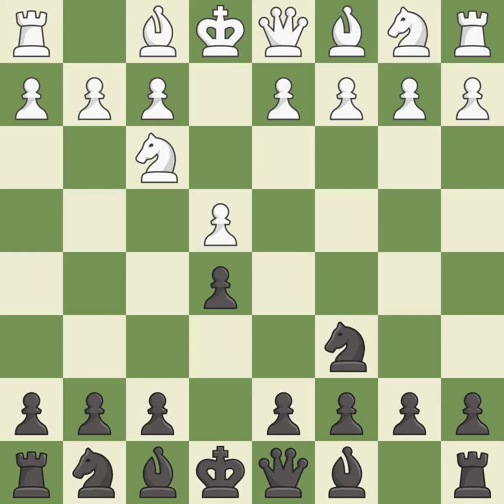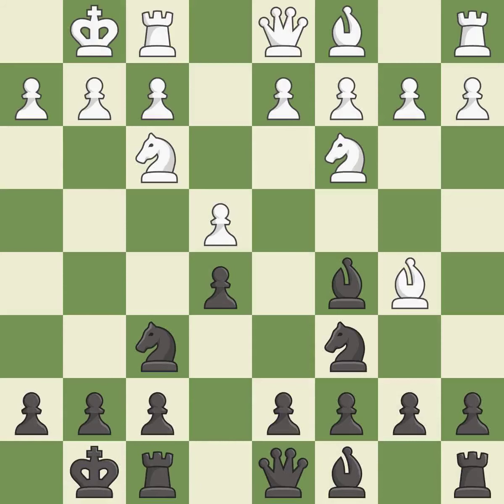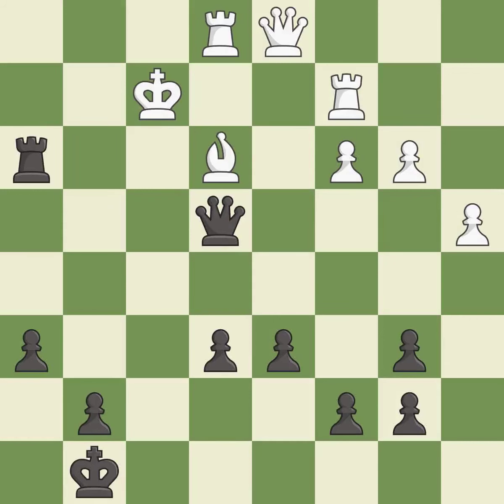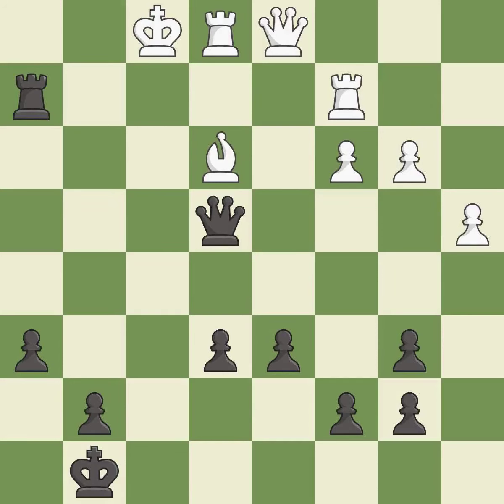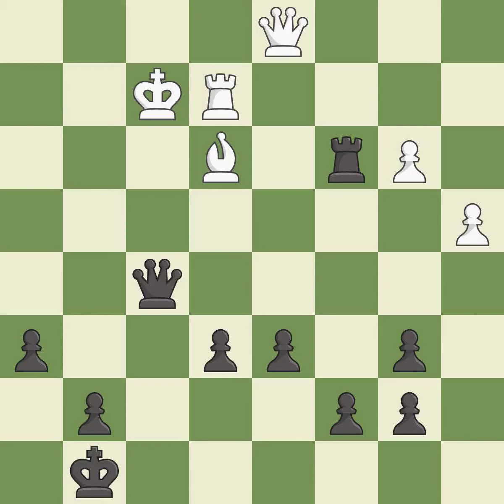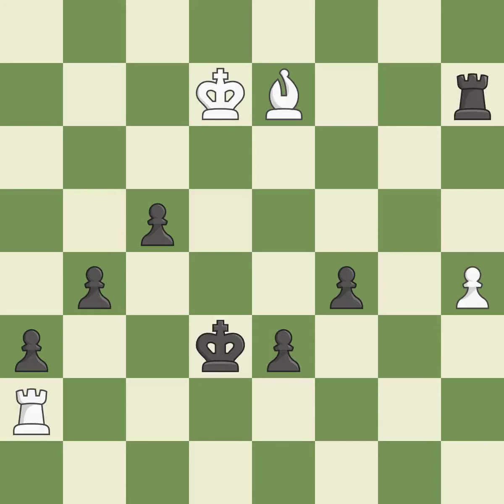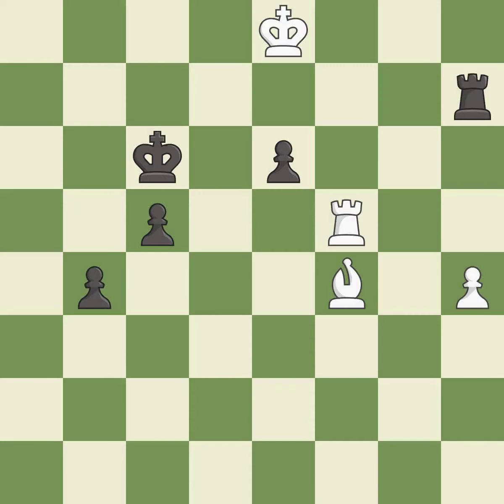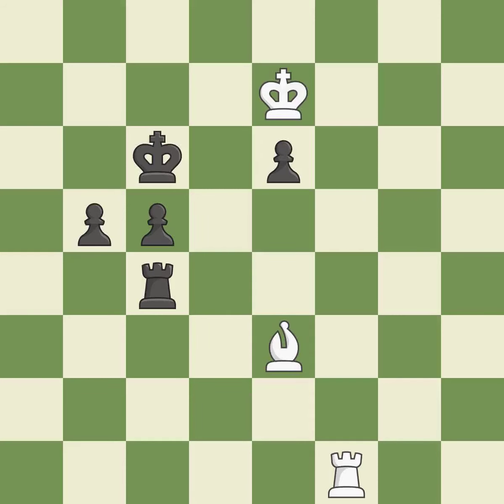Four Knights Game: Spanish Variation, Classical Variation, 5.O-O O-O, Event It (active) (KO-system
Four Knights Game: Spanish Variation, Classical Variation, 5.O-O O-O,  Event It (active) (KO-system),Site Leon (Spain),Date 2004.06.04,Round 4,White Svidler Peter (RUS),Black Vallejo Pons Francisco (ESP),Result 1/2-1/2,ECO C48,WhiteElo 2735,BlackElo 2678,Annotator